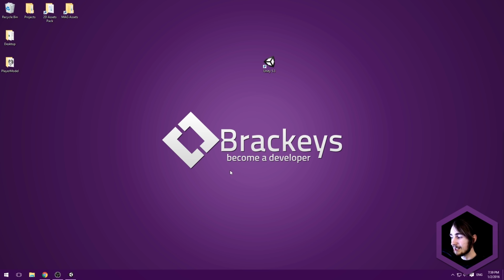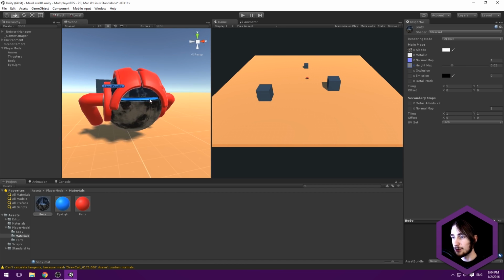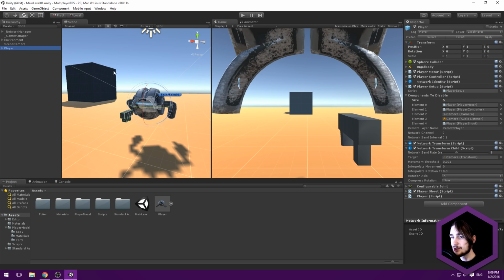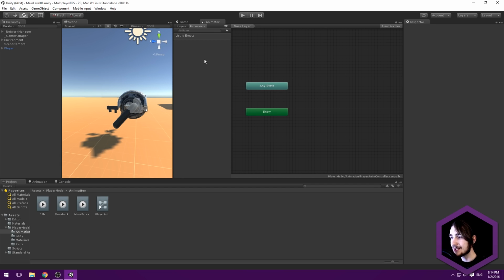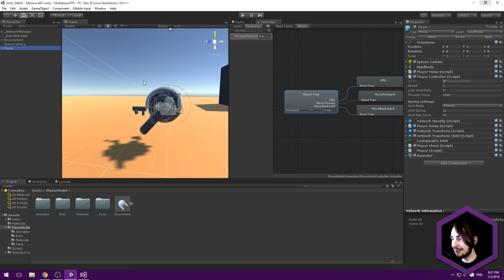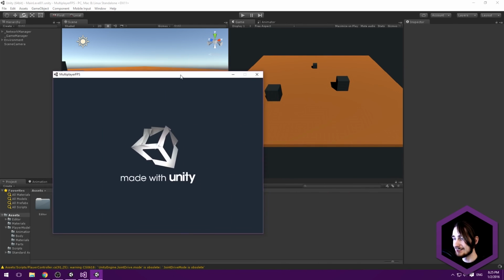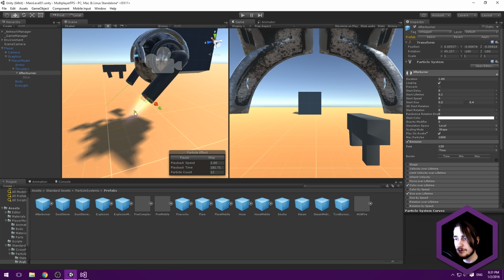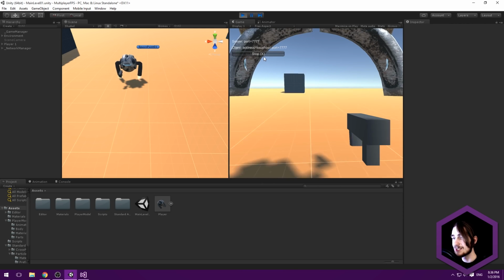Making a Multiplayer FPS in Unity Part 09